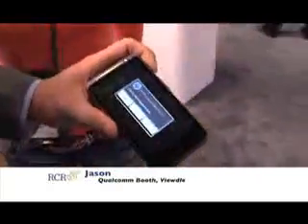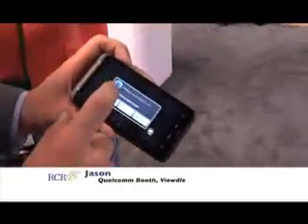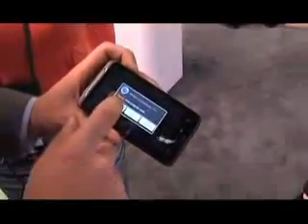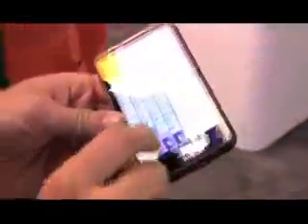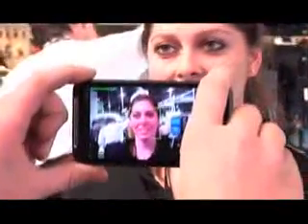Facial Recognition Software on an Android Phone - Viewdle's Facial Recognition App 2011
How long until the police get these?